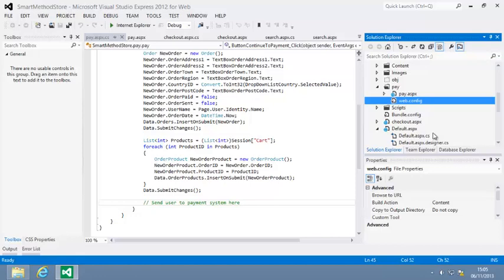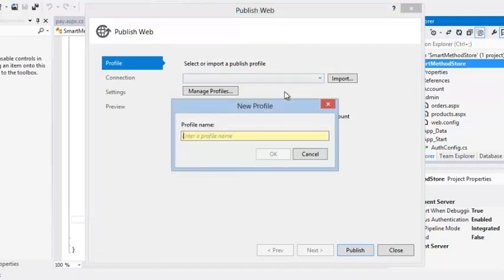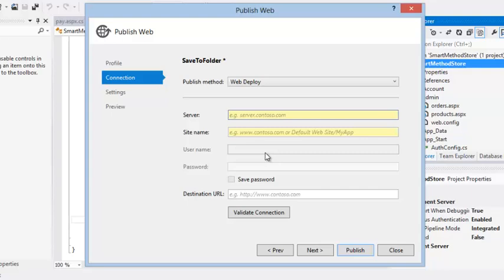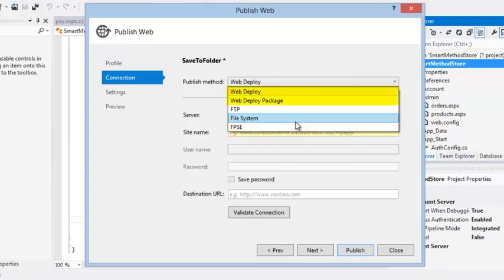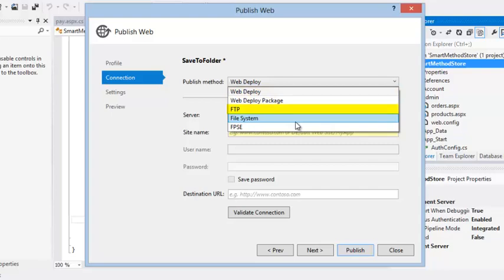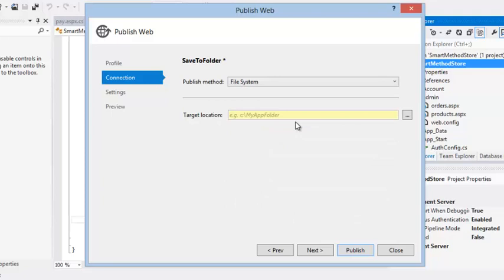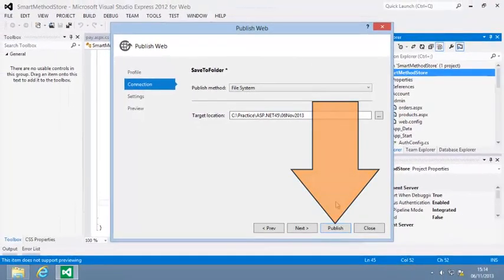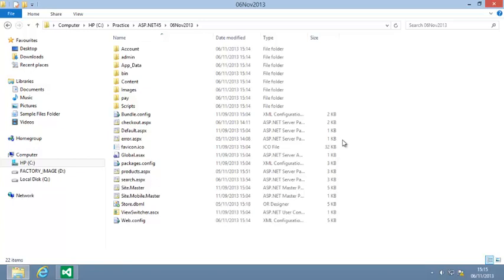ASP.NET 4.5 Essential Skills Lesson 12-13: Publish a site